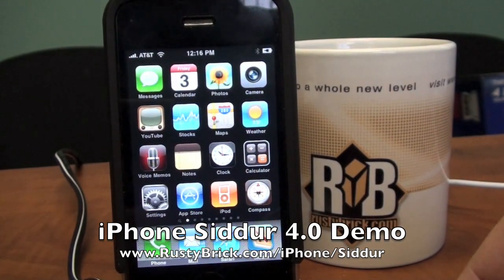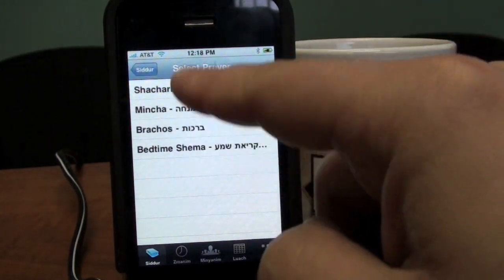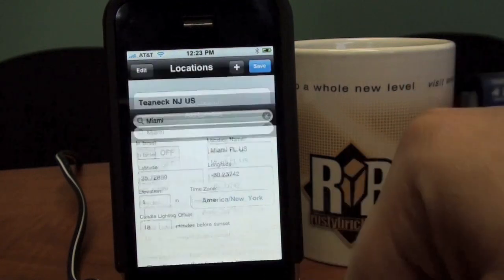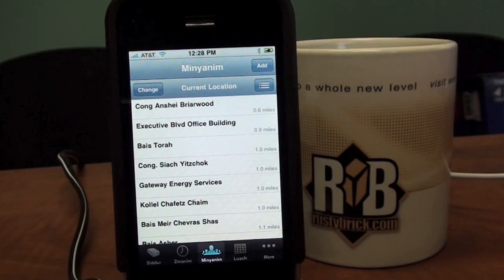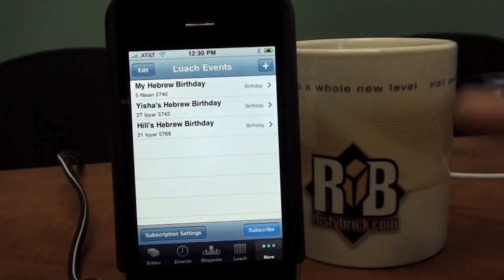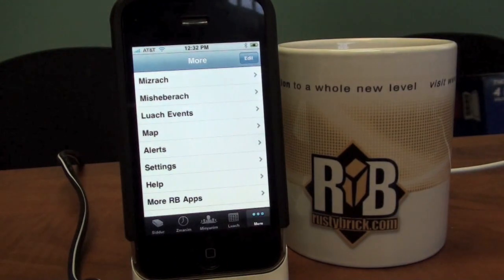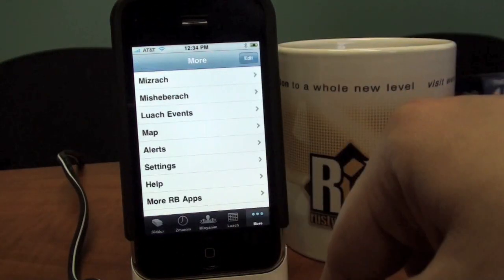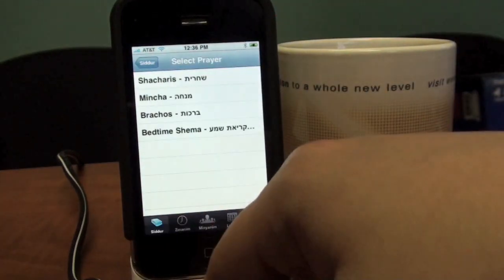iPhone Siddur 4.0 Demo (V2)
- A video demonstration of version 4.0 of the iPhone Siddur.